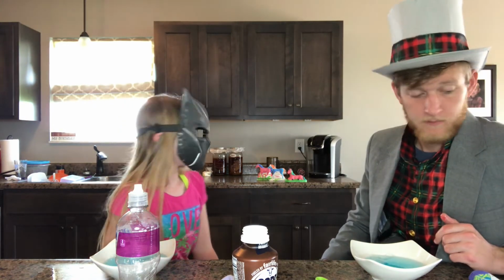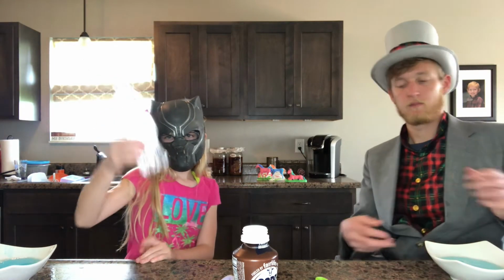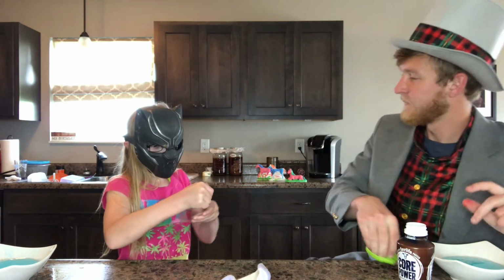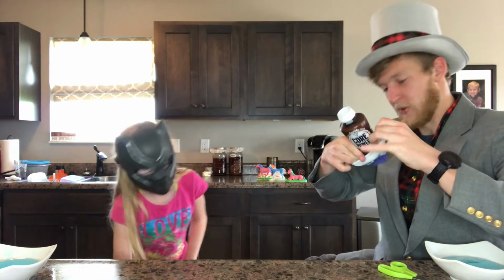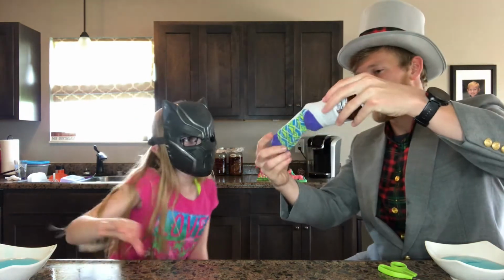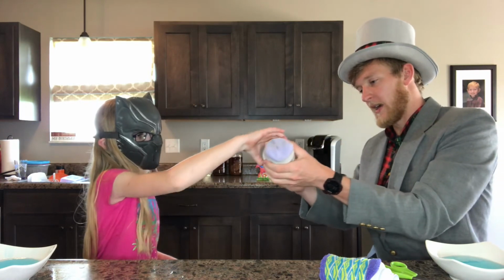Reginald Makes ENDLESS BUBBLES!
Have you ever wanted to have house full of bubbles? Now you can!